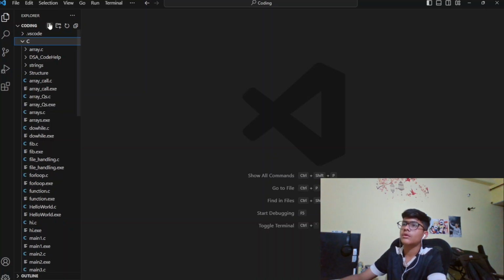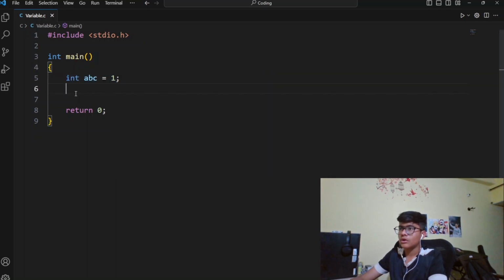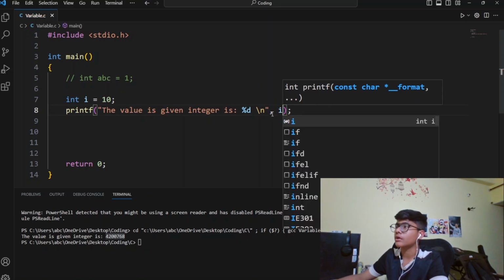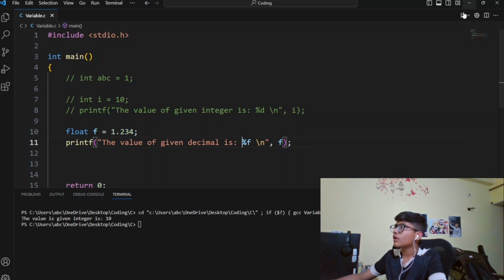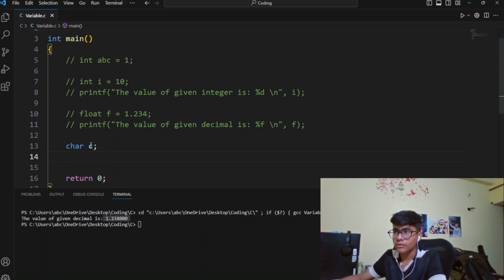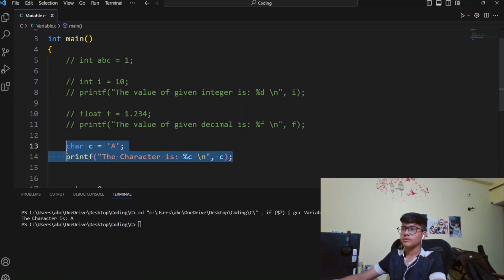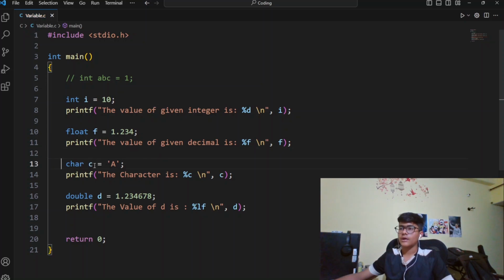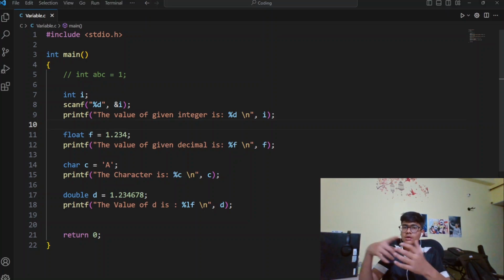Variables & Data Types in C : C Tutorial #2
Hey Guys! This is Vidip.
Today I'm back with a video, and in this I'll be starting my C Tutorial.

Thank you so much for taking your time.